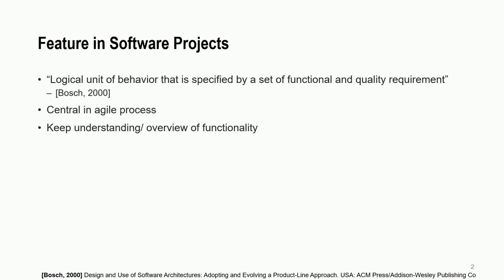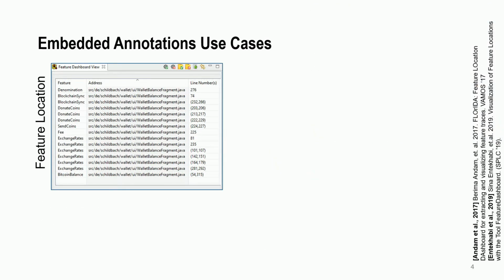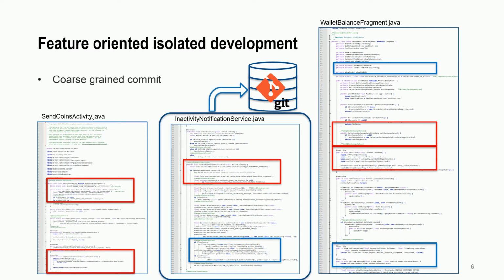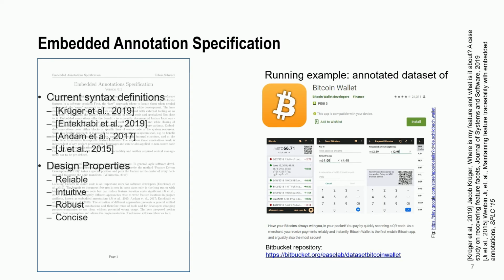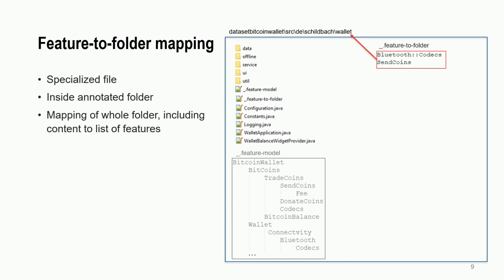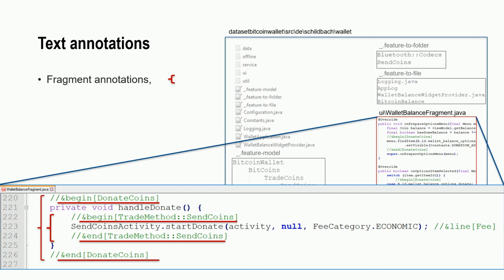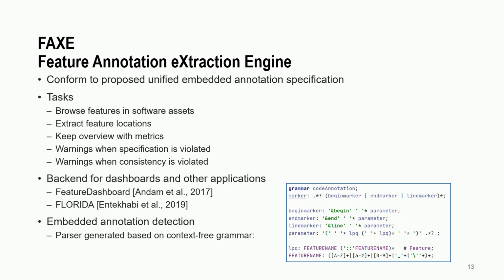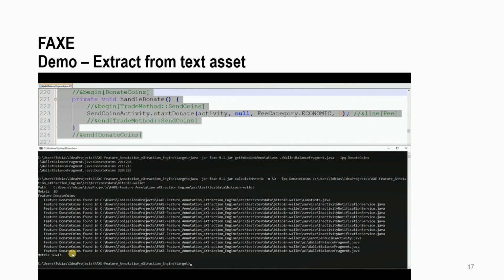S1: A Common Notation and Tool Support for Embedded Feature Annotations